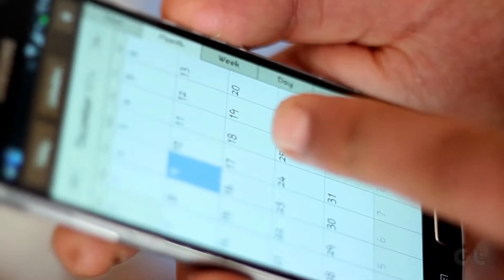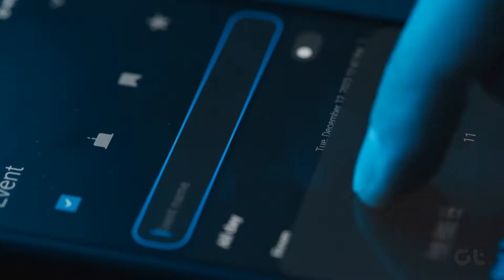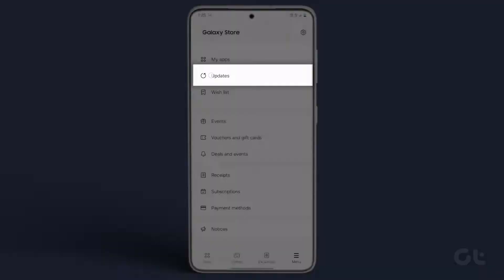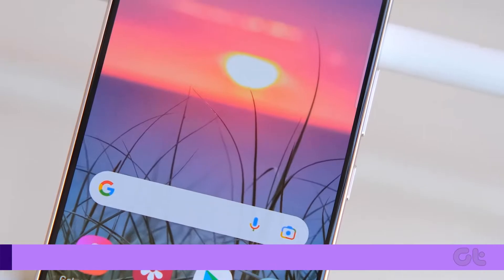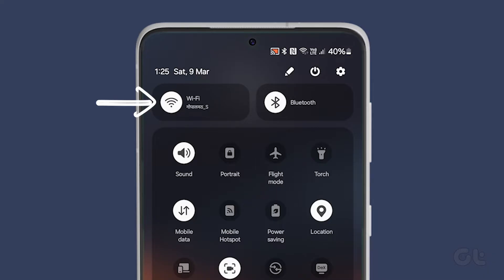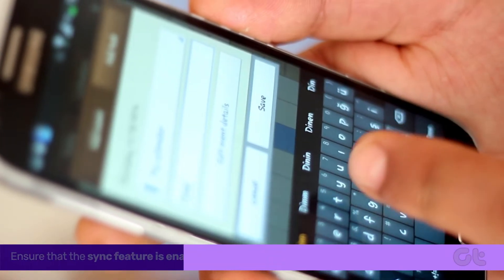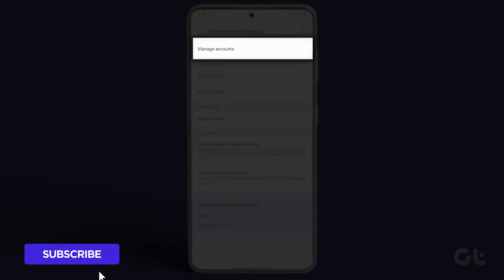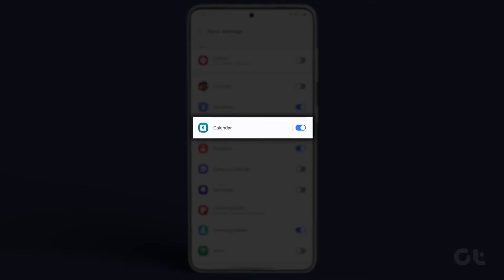How to Fix Samsung Calendar Not Showing Events and Holidays | Unable to Check Public Holidays?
Are events and holidays missing from your Samsung smartphone's calendar app?

In this video, we provide several solutions to fix this issue and restore its functionality.

00:00 - Intro
00:09 - Update the App
00:29 - Check Internet Connection
00:50 - Sync Feature
01:13 - Outro